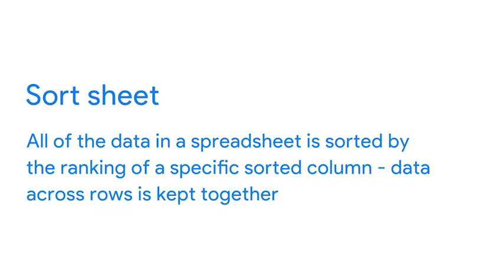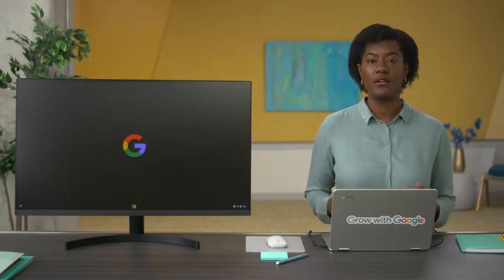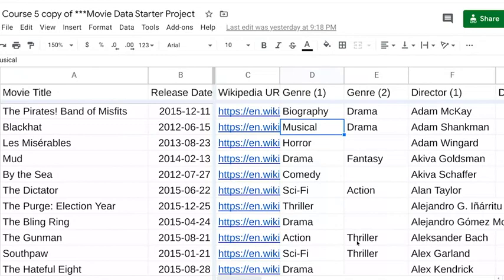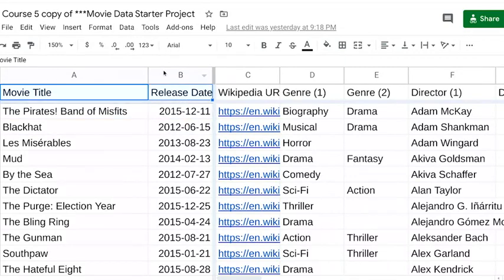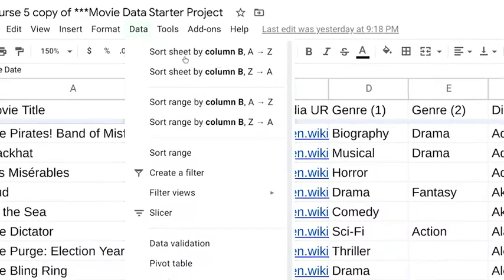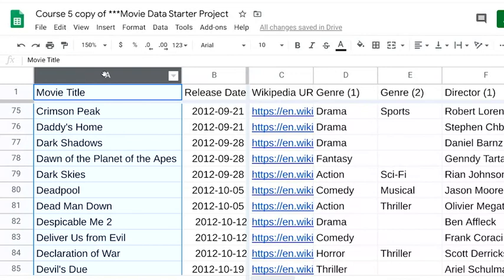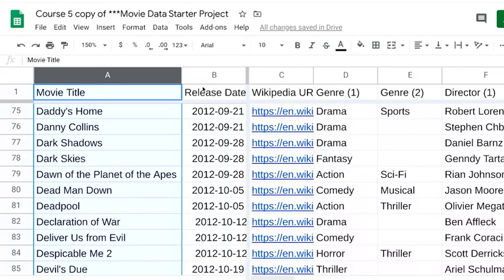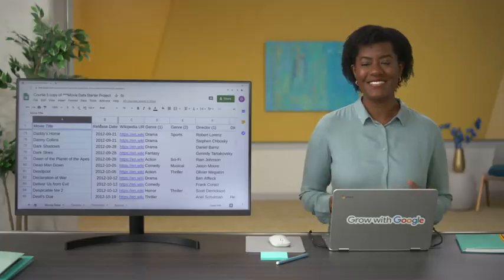Lesson 6 Sorting datasets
Google Data Analytics - Course 5 - Analyze Data to Answer Questions